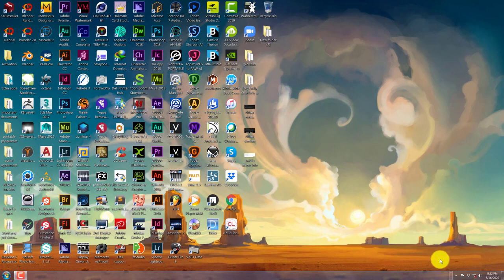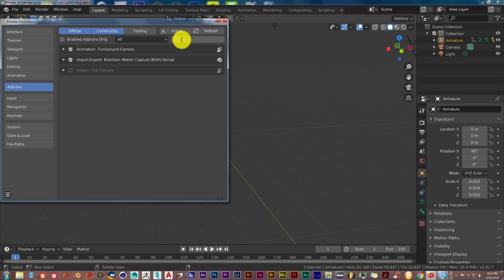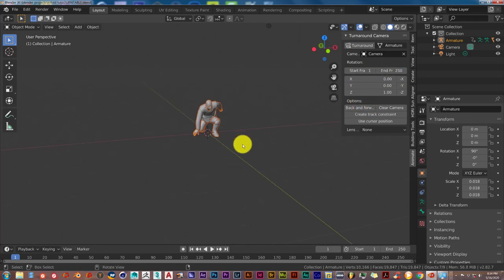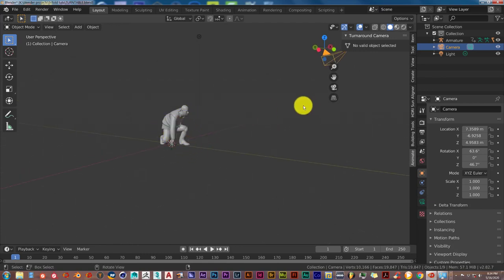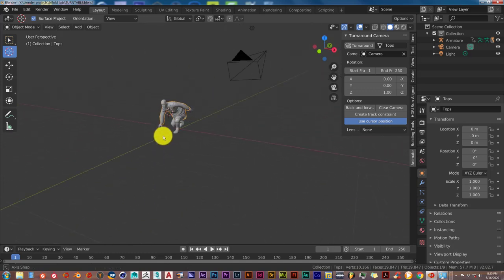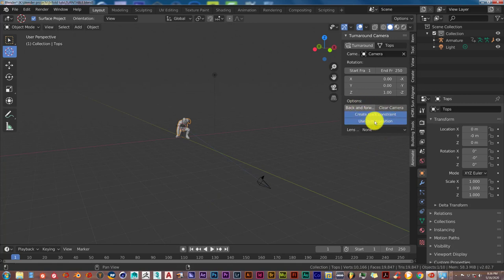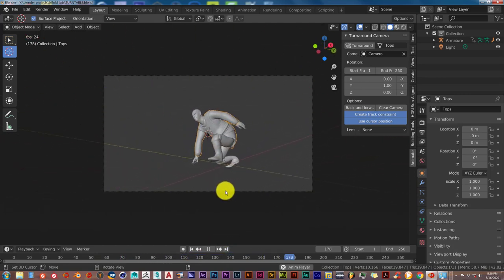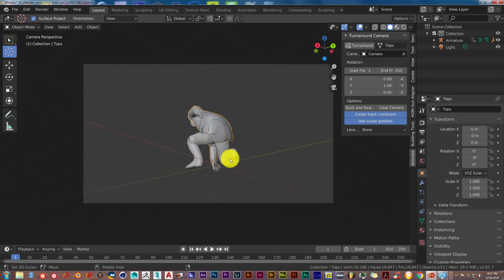Blender Quick Tip: Turntable addon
In this tutorial I'll introduce you to blenders built in turntable addon which helps you view your models and meshes from all angles.